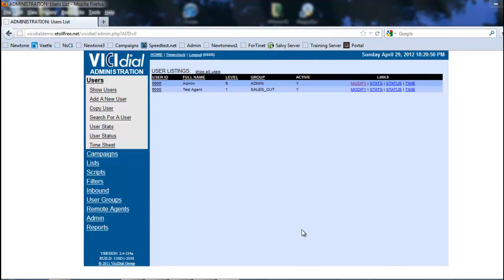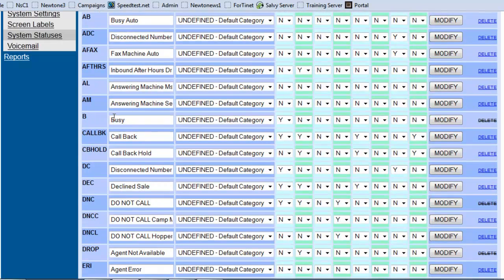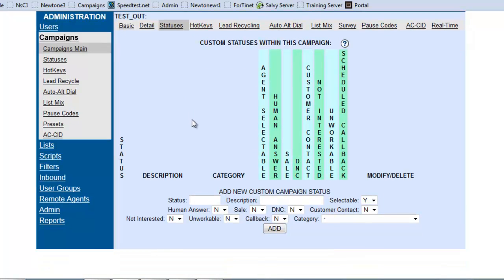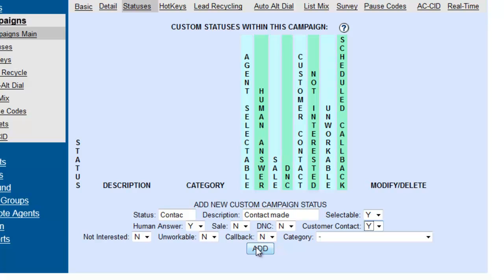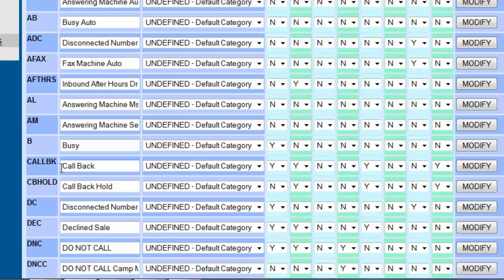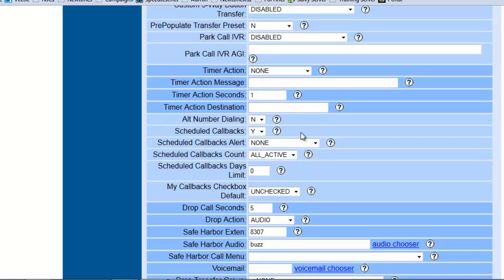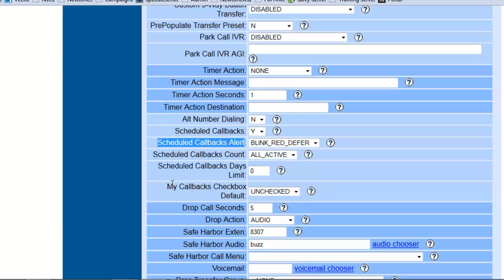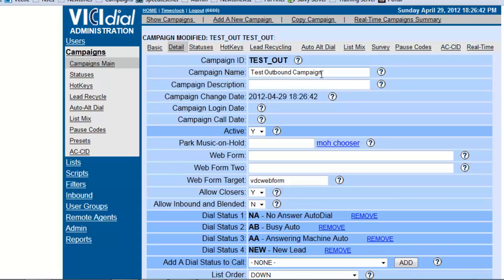How to configure Vicidial Statuses